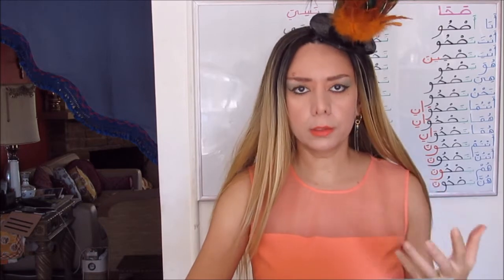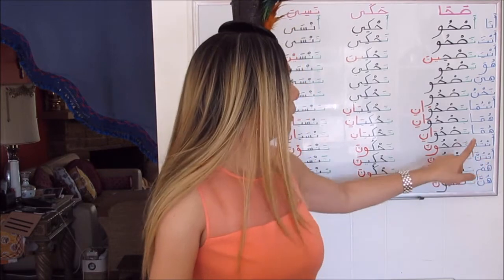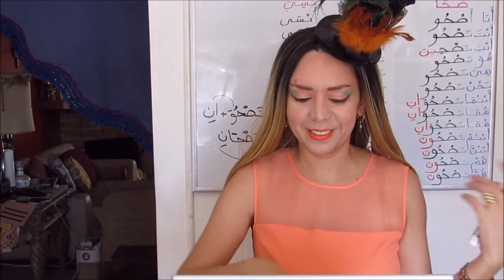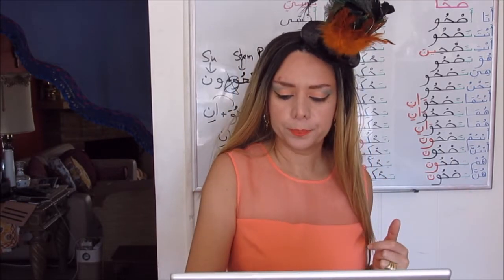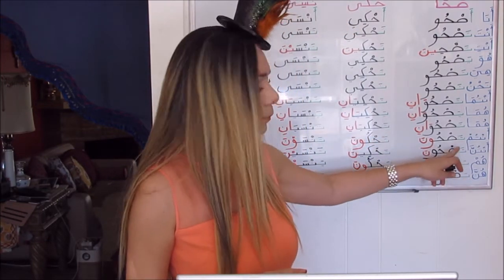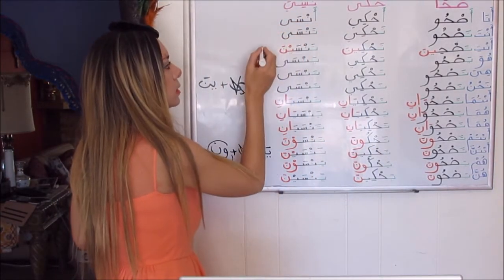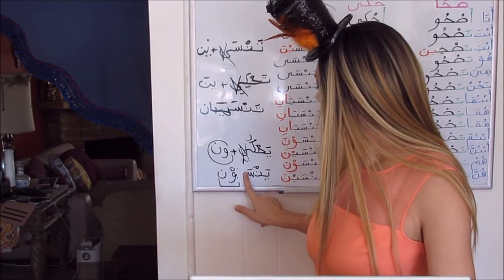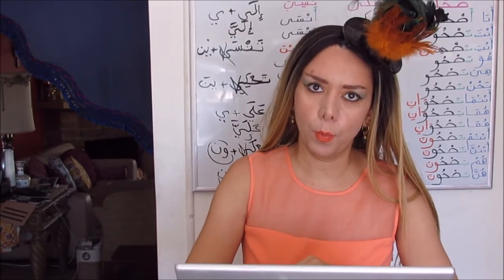The Arabic Defective Verb, Form 1 - Present Tense - Lesson 85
In this lesson, you will discover the secrets of the defective verbs' conjugations.